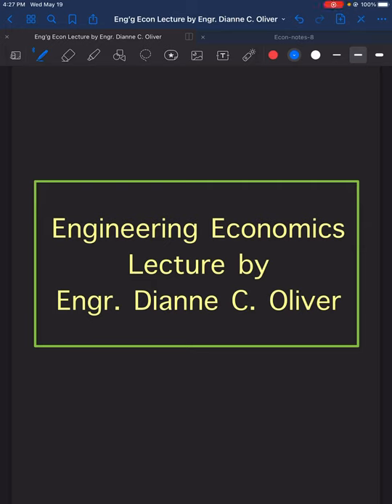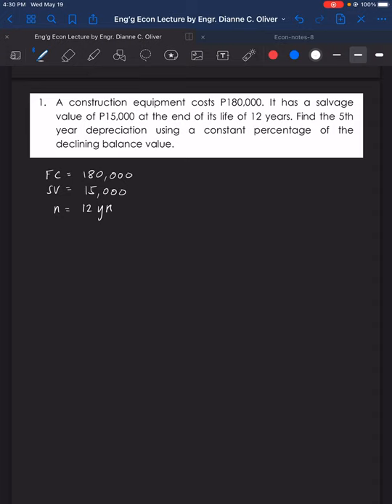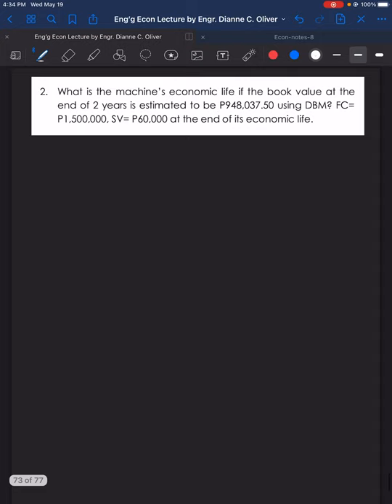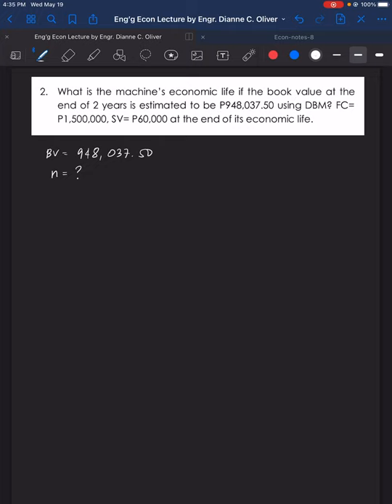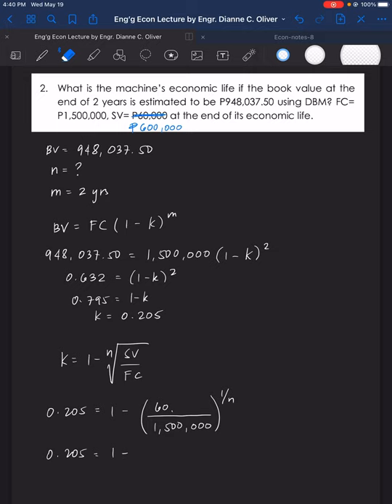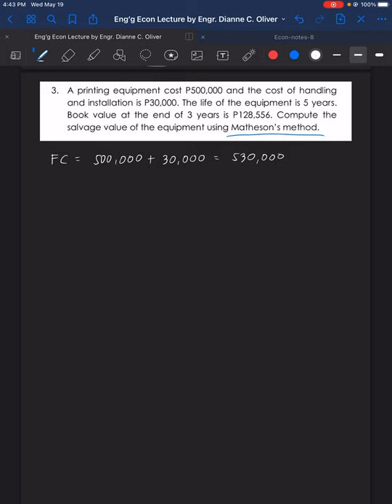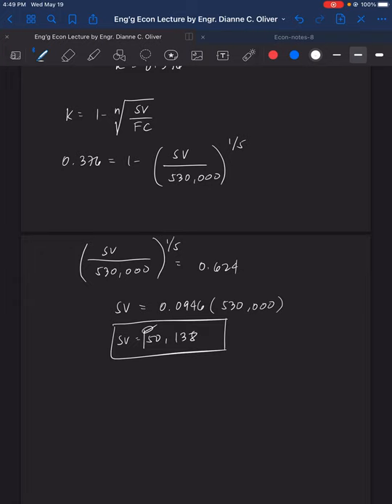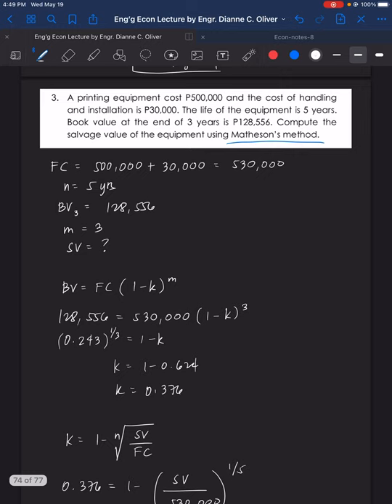Engineering Economics: Depreciation Methods (Declining Balance and Double Declining Balance)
Engineering Economy
Engineering Economics
engineering economics problems and solutions
DBM
DDB

References:
Blank, Leland. (2002). Engineering economy. New York

Sta. Maria, Hipolito B.
(2000). Engineering economy. Published by National Book Store, Mandaluyong City

Sullivan, W. G., Wicks, E. M., & Koelling, C. P. (2015). Engineering Economy, 16th Edition. Pearson Higher Education, Inc., New Jersey

Besavilla, Venancio I. Jr.
(1998). Engineering Mathematics Volume 2. Philippines

Gillesania, Diego Inocencio T. (2004). Engineering Mathematics Volume 2, 3rd Edition. Cebu DGPrint, Inc.